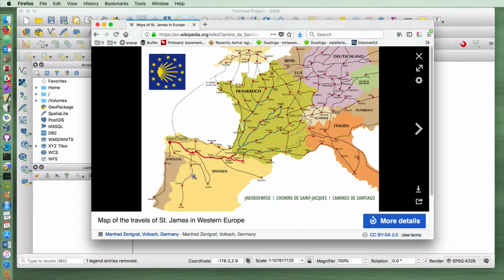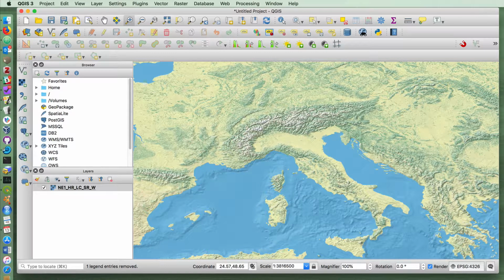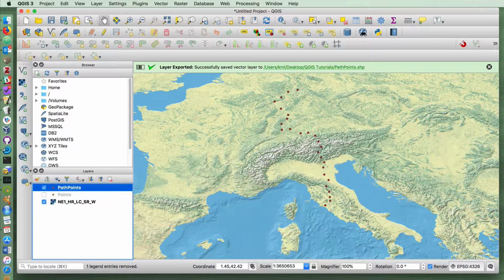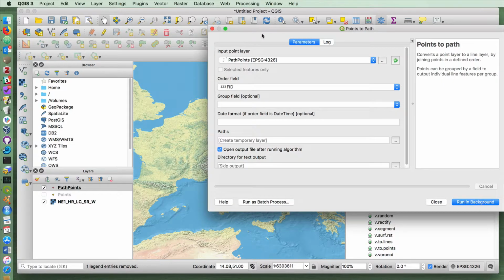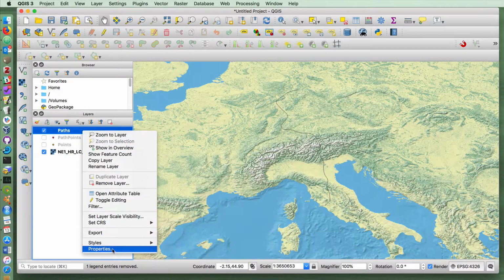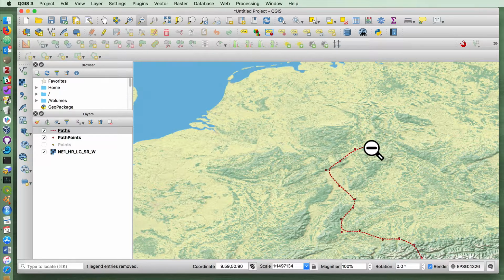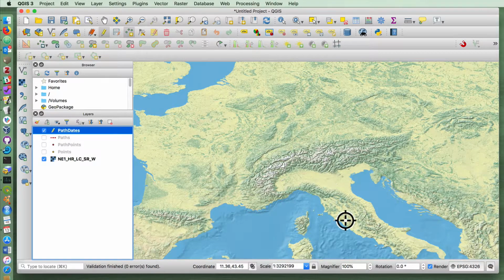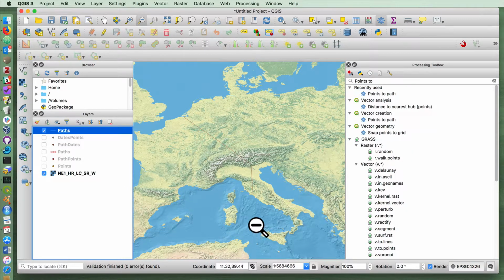4 - QGIS 3.2 Tutorial - Depicting a Smooth Route on a Map